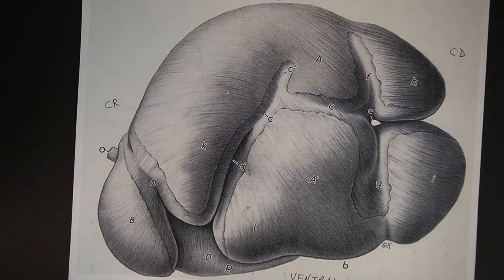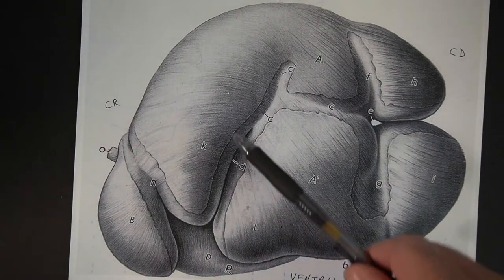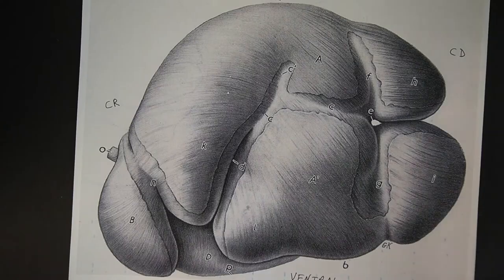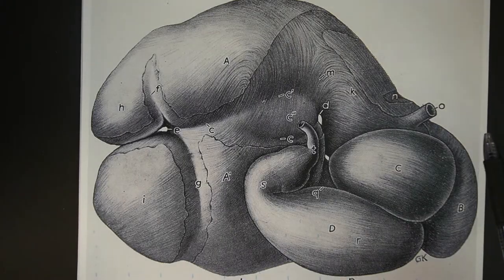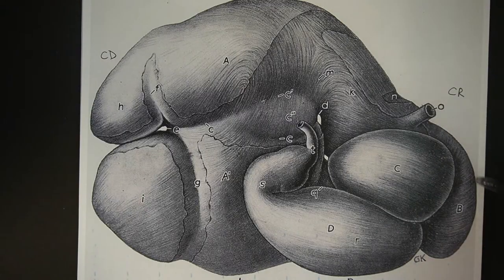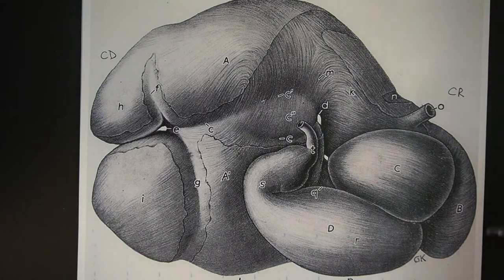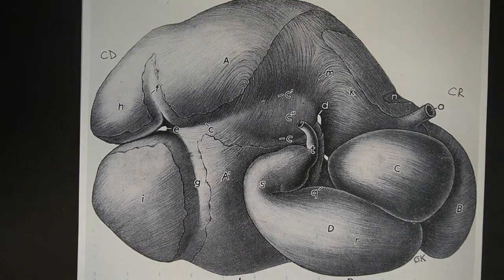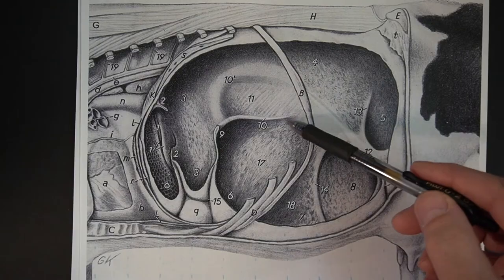Large Animal 10